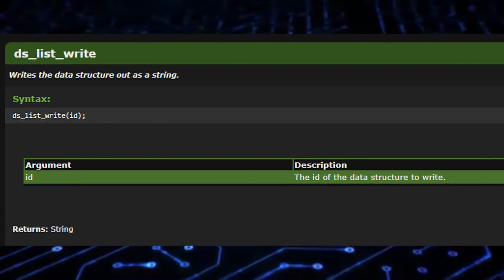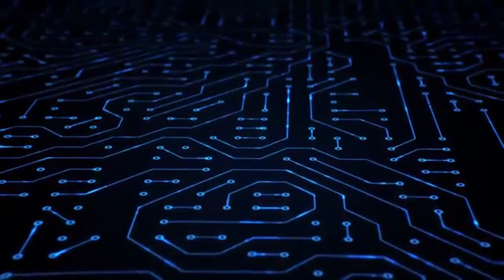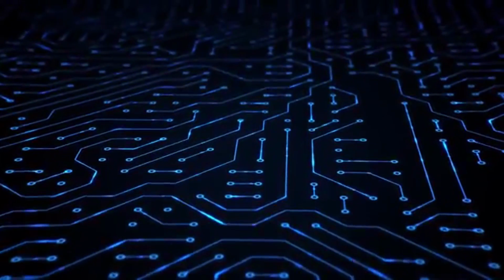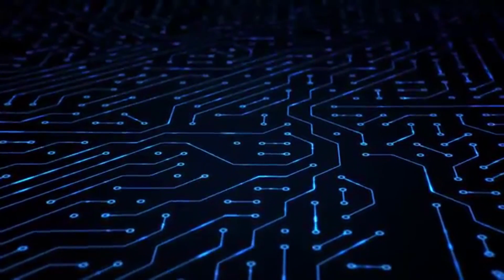Making a Save System for my Game | 4th Dawn Devlog #8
I'll stop making short videos when it stops taking me a full week to develop a fairly simple mechanic or system.

(I skipped #7 because it was a bad video)

[Music]
Don't Leave - Gummy Boy
Dangerous Roads - Argsound

[That Part Where I Spam Tags]